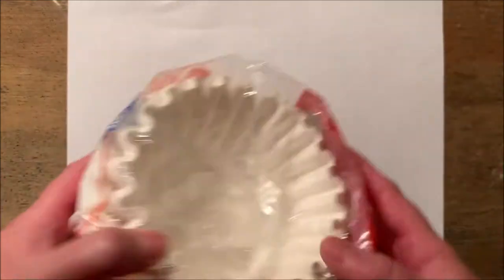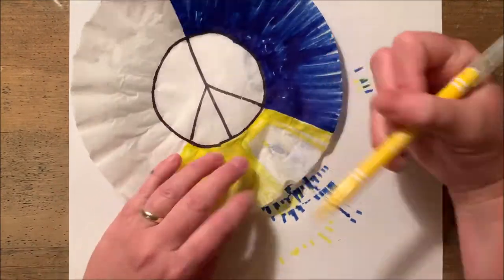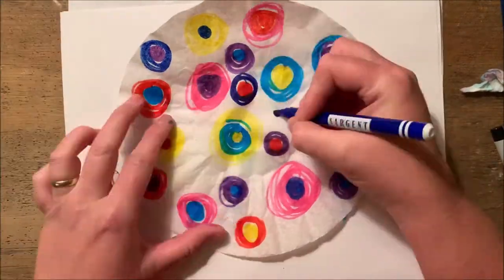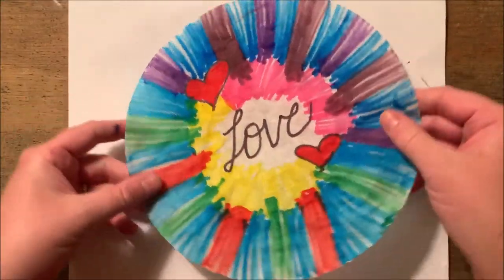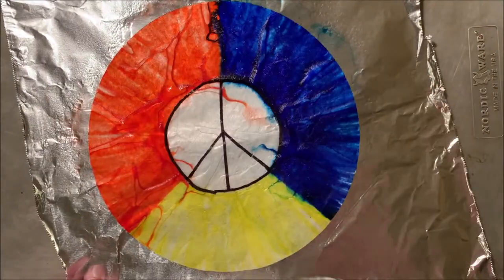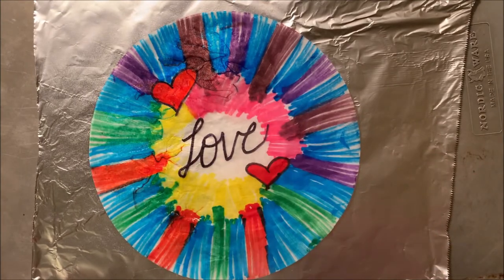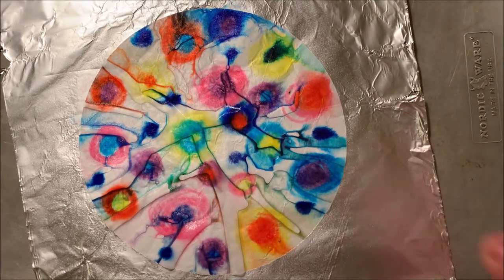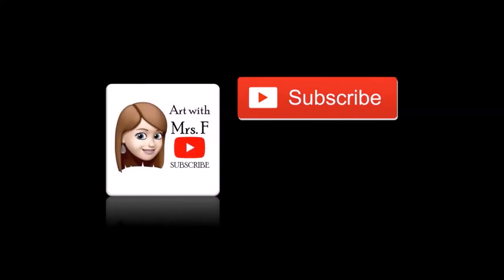Coffee Filter Color Diffusion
Using washable markers, you can make your colors diffuse using a coffee filter! Watch the colors run together and create new ones, just using water.